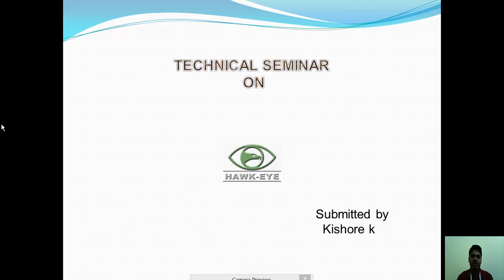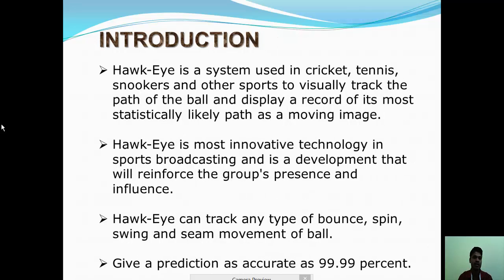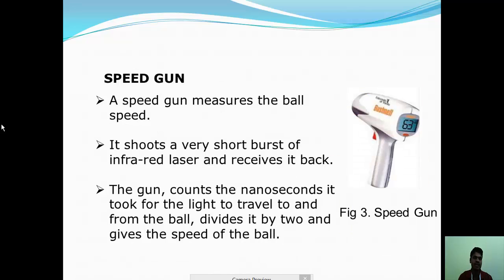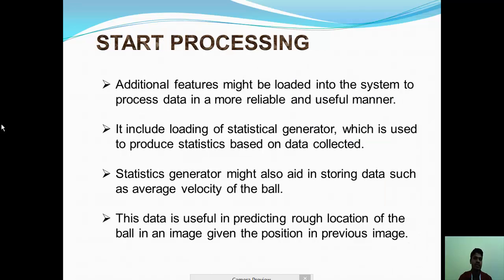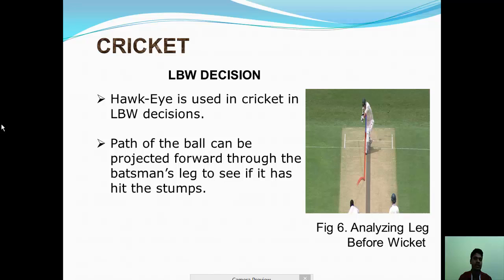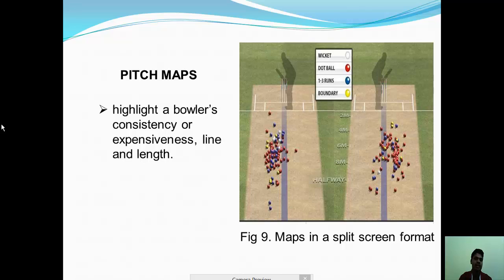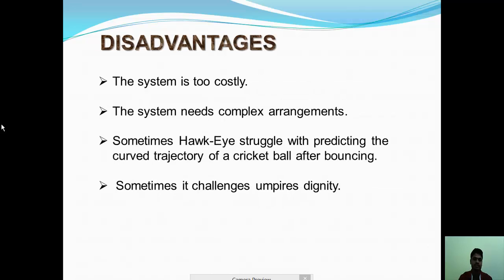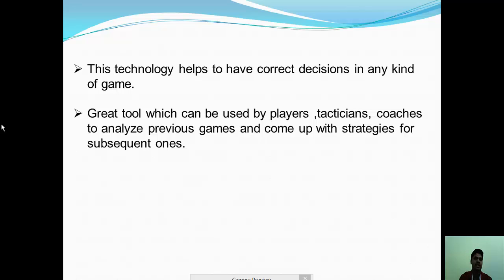hawk eye technology